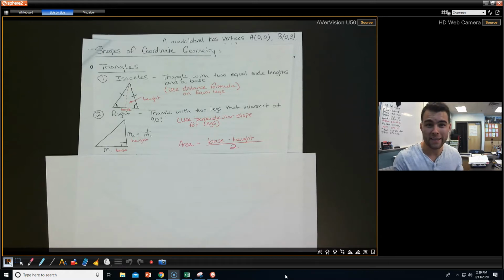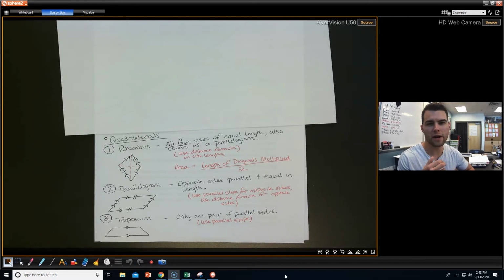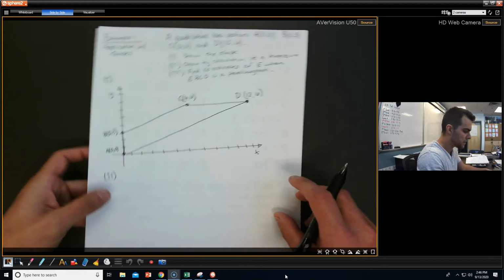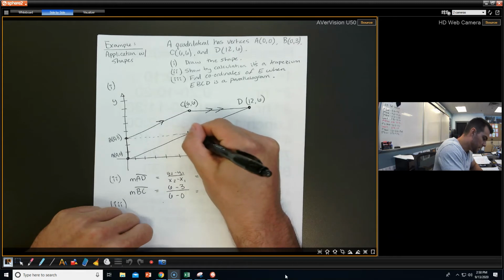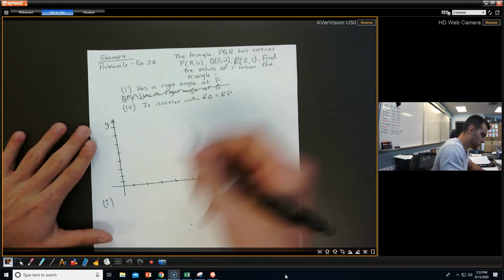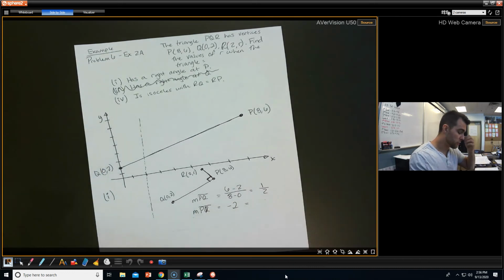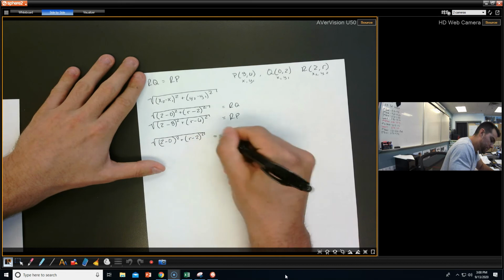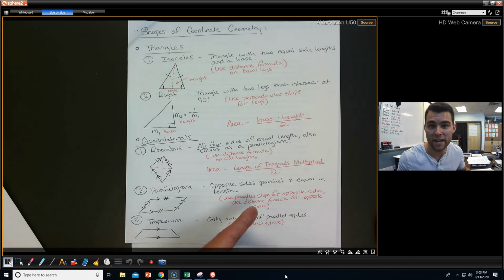Exercise 2A Extension - Shape Problems